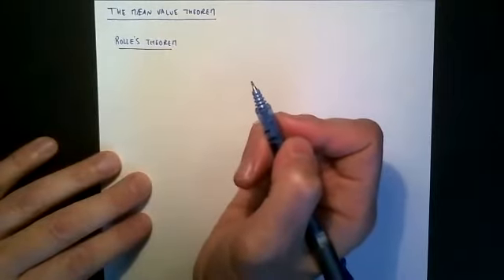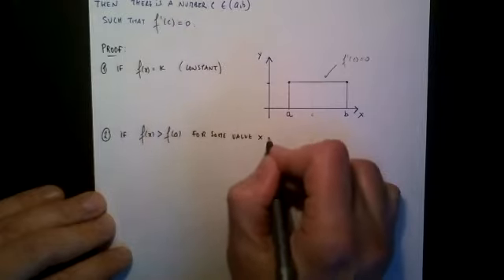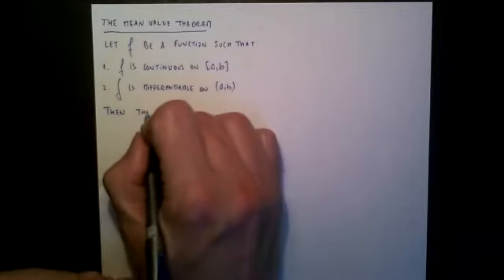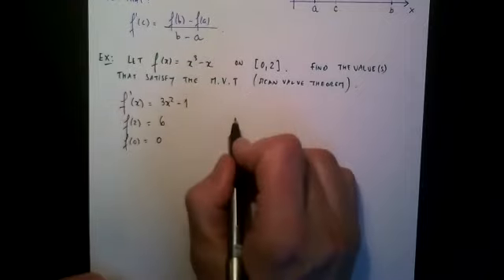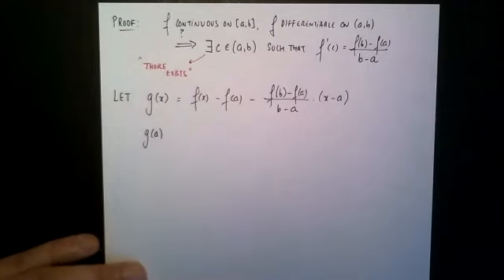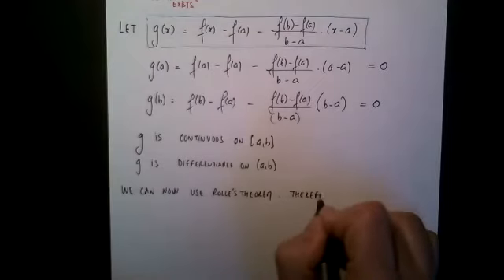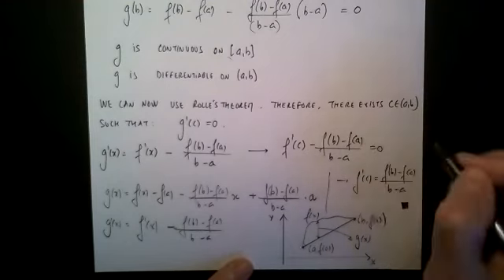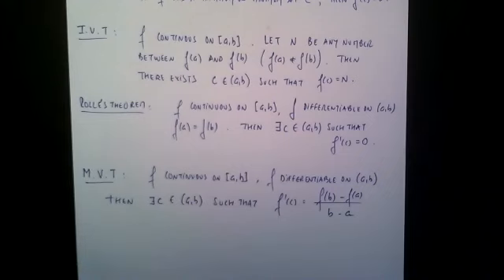08 2020 11 03 Mean Value Theorem